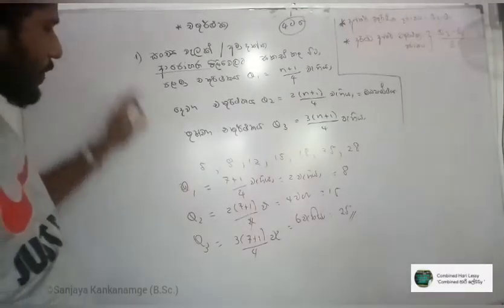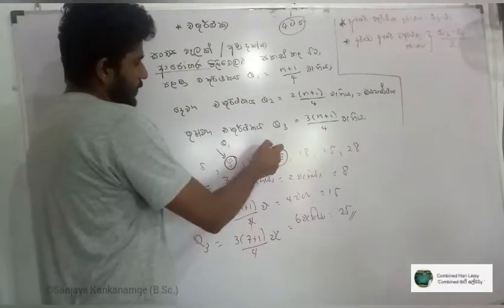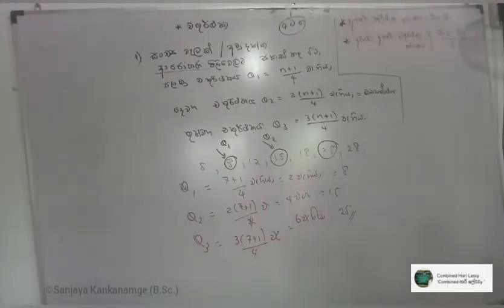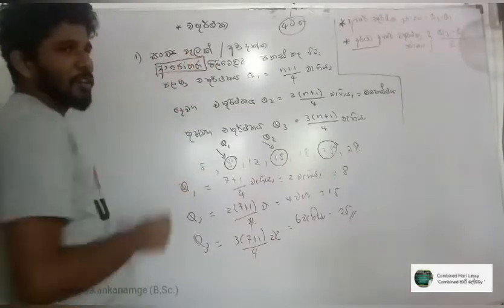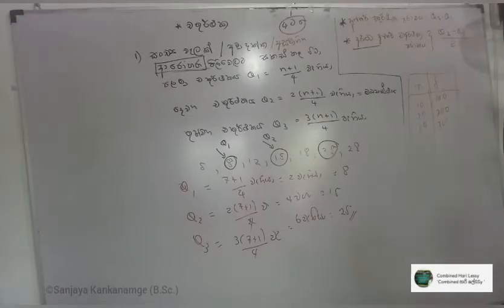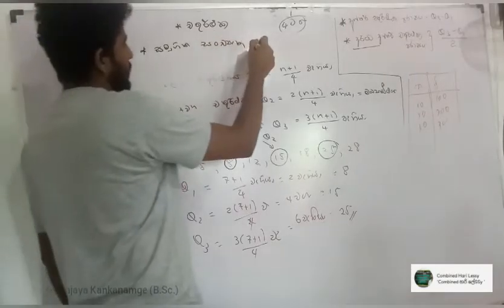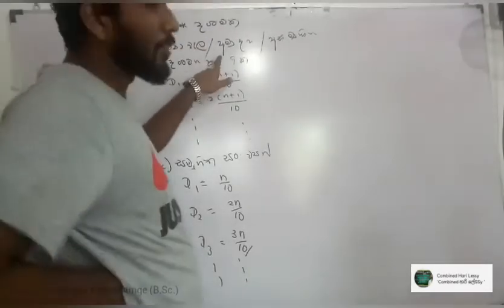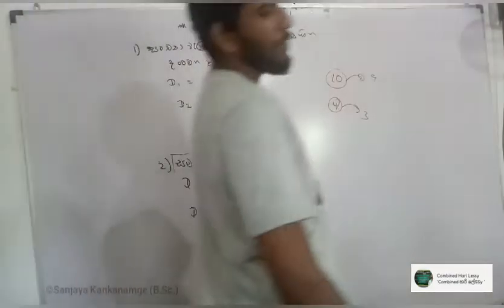Statistics |සංඛ්‍යානය 09 |විචලතාව | චතුර්ථක |දශමක |කුටිකතාව | Varience| Decimals | Skewness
Advanced Level Combined Mathematics
Download
All Past Papers &
Model Papers
With Answers
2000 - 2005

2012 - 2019 PAST AND MODEL PAPERS